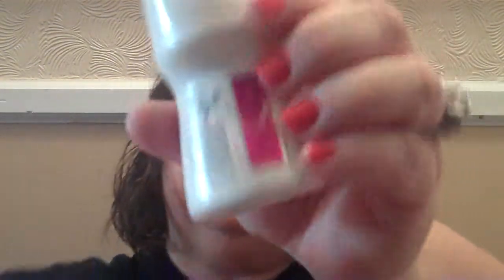Avon Order C-26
My last order for 2011